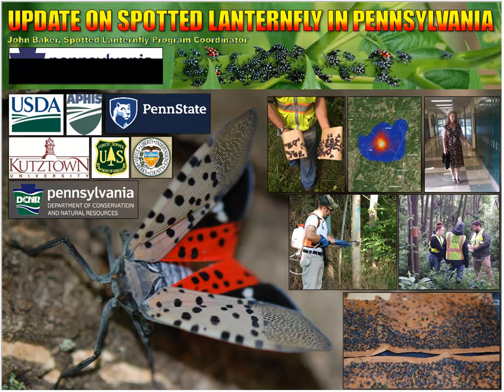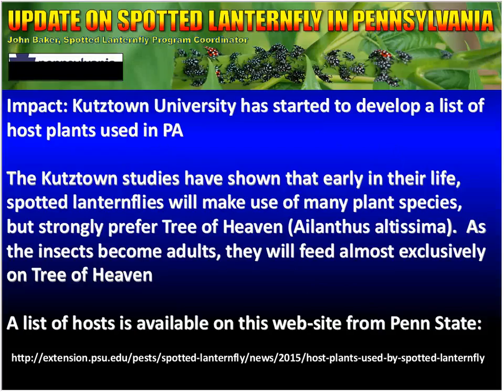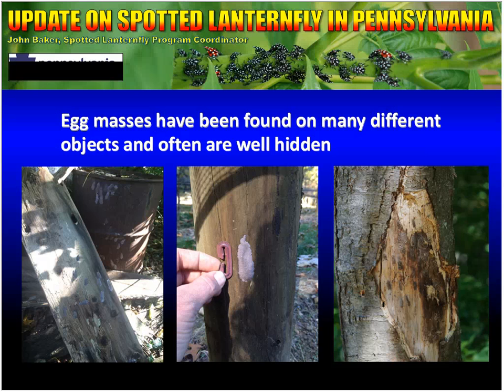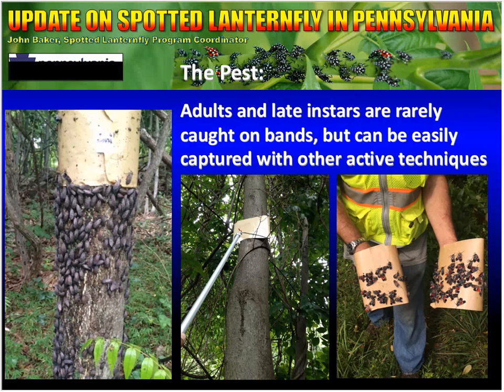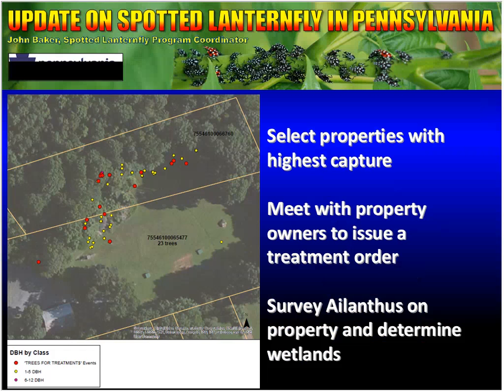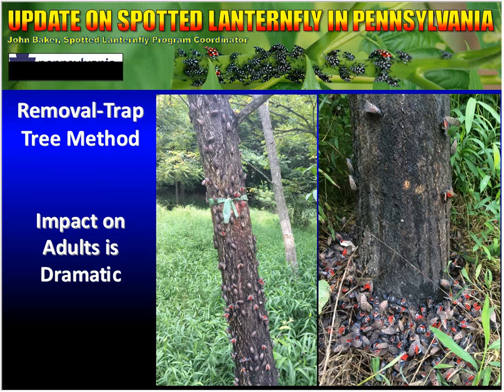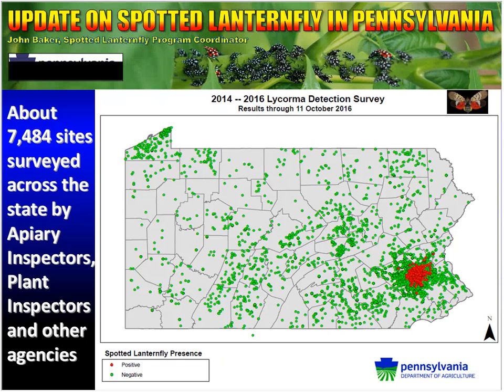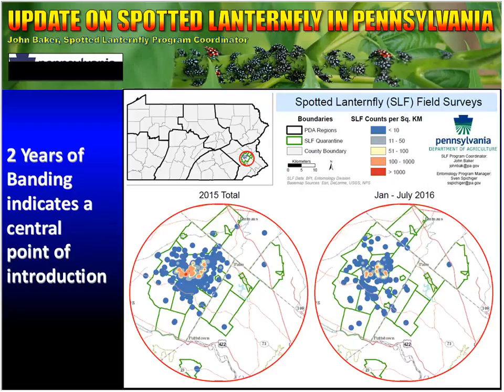Update on the Spotted Lanternfly in Pennsylvania (Oct 2016)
John Baker, Location Coordinator & Research Leader with the USDA Agricultural Research Service, provides the latest updates on the spotted lanternfly (Lycorma delicatula) invasion in Eastern Pennsylvania.